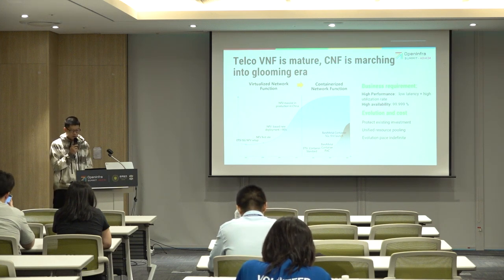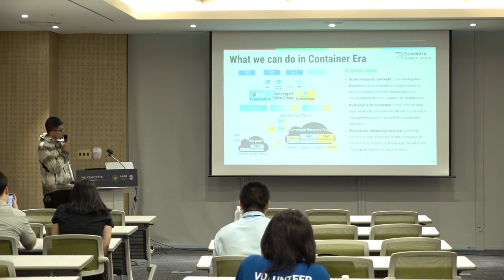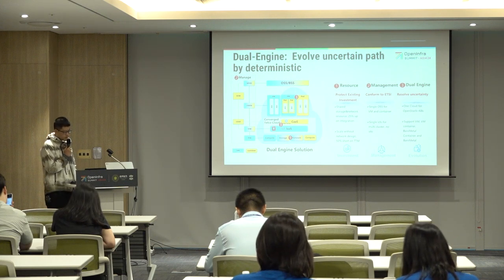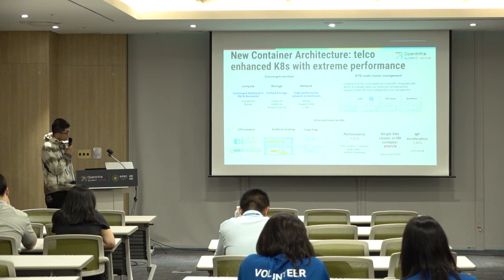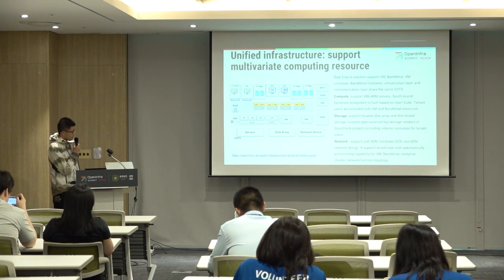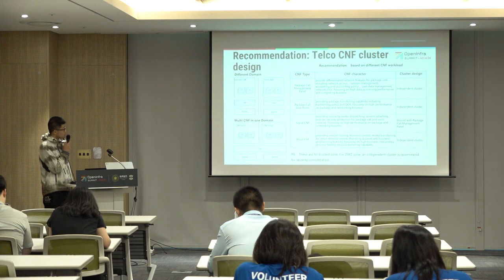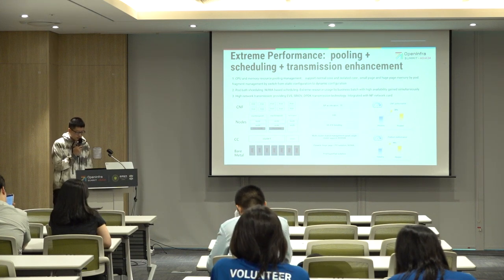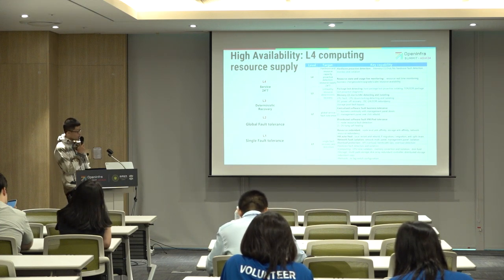Dual-Engine Proposition for Telecom Cloud Native Evolution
In the second half of Cloud native, the telecom cloud is evolution from the VM era to the container era. With high-performance and reliable network services running on, large-scaled telecom cloud is facing challenges like how to achieve smoothness, reduce sunk costs and meet the new requirements of 5.5 service with quantity and efficiency. The topic focuses on the Kubernetes on OpenStack dual engine proposition and best practice of Huawei Telecom Cloud during containerization evolution.

Share this talk

Speakers:
- Lian Yang
- Yifei Tan
- Wenhai Li